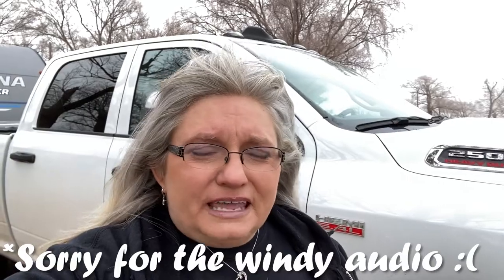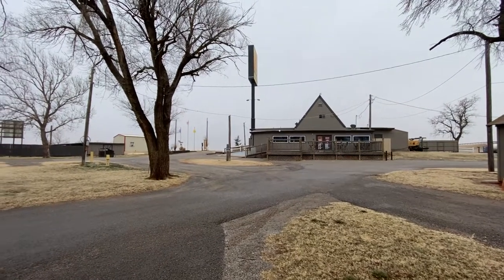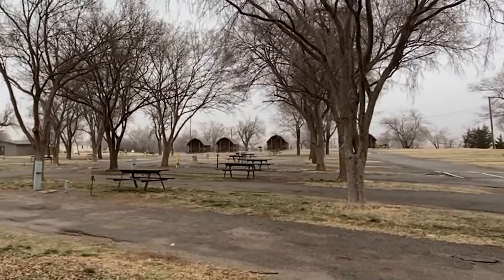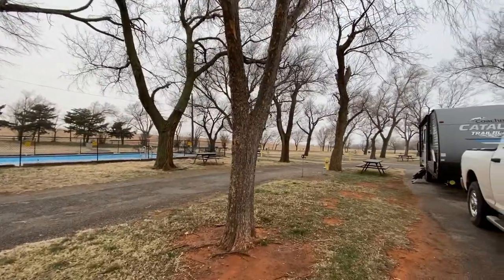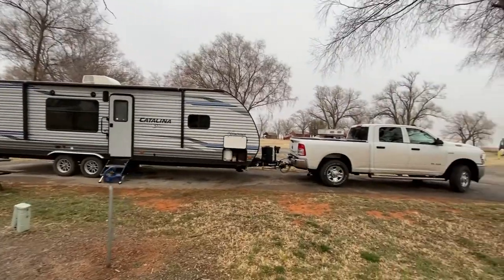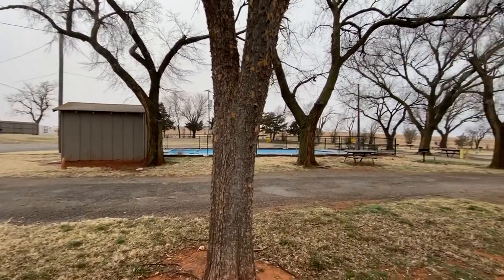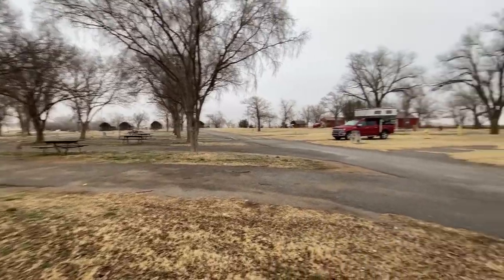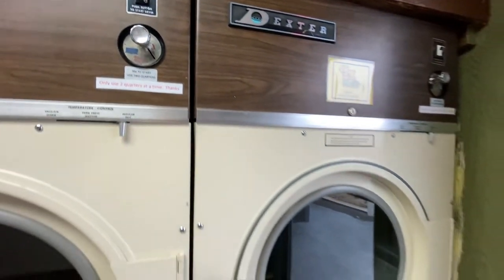Campground Review: Elk City/Clinton KOA - Foss, Oklahoma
This is my review of the Elk City/Clinton KOA in Foss, Oklahoma!